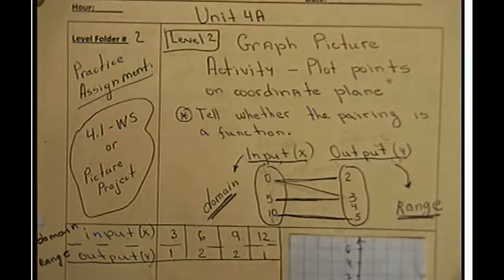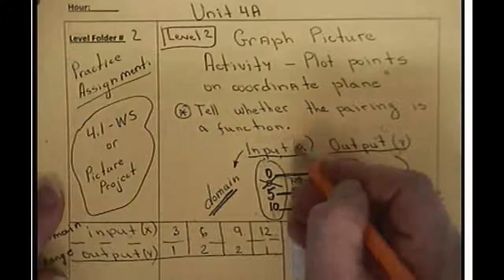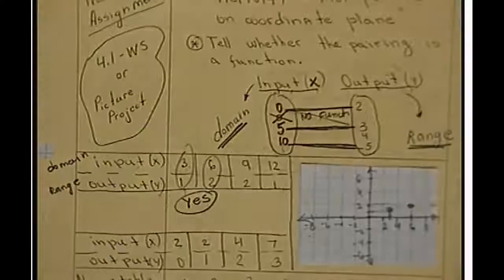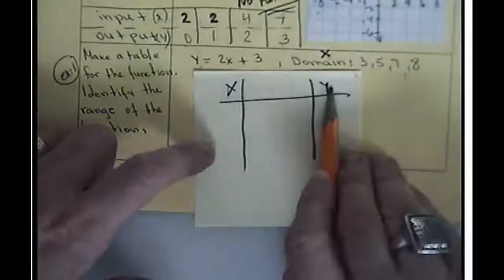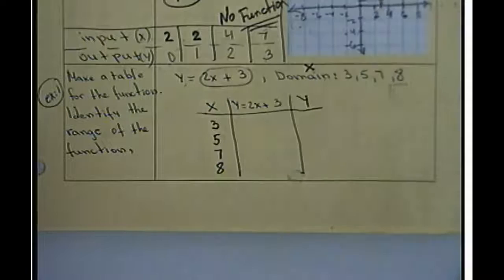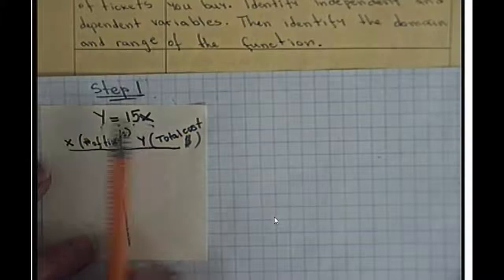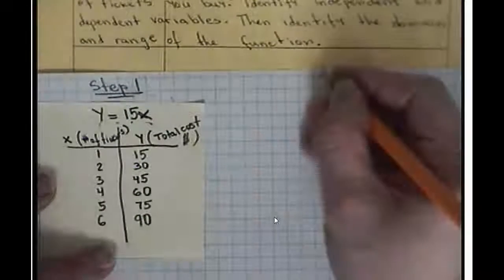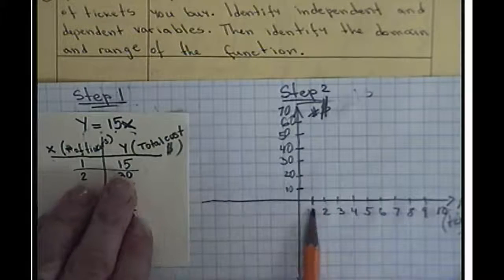8U4A Mission 2 Graphing Linear Functions